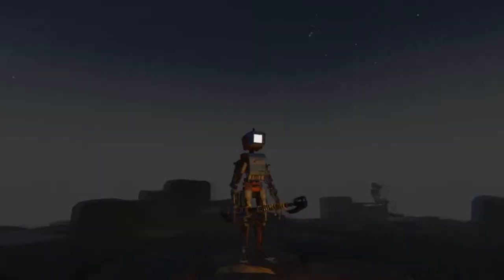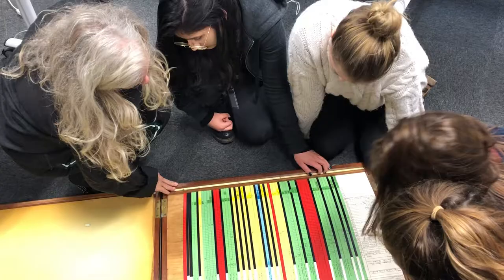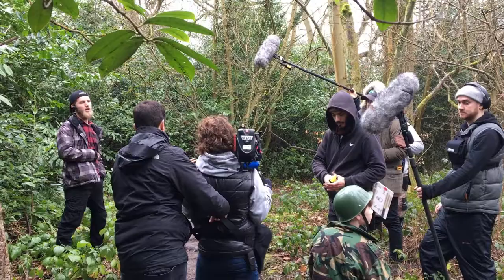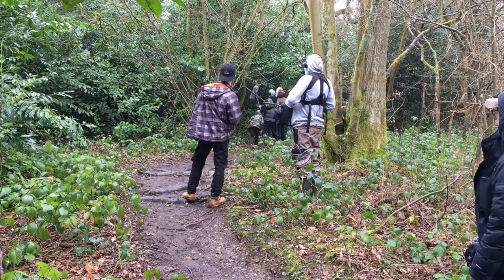Production Management Promo 2019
NFTS Head of Production Management Bex Hopkins and PM students, Lorenzo Monti, Lara Kristjansdottir and Tian Boyce talk about the Production for Film and Television Diploma in our latest video.